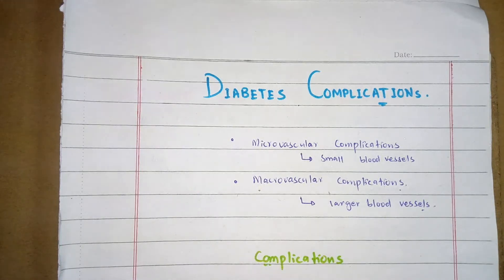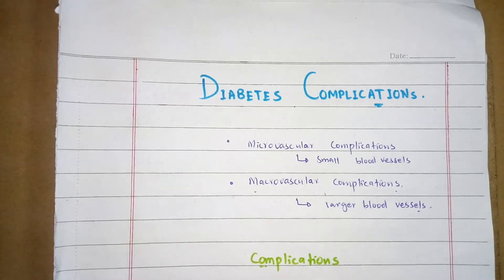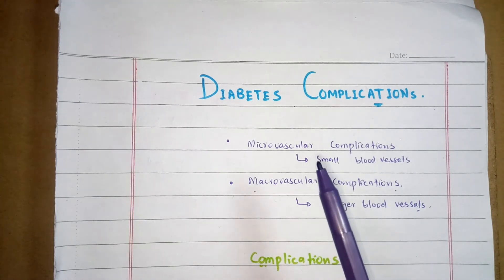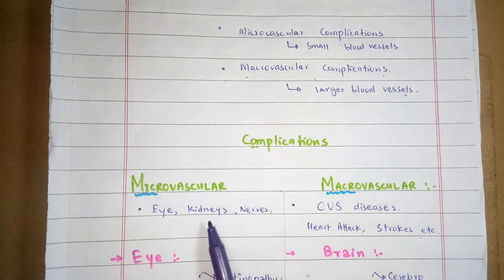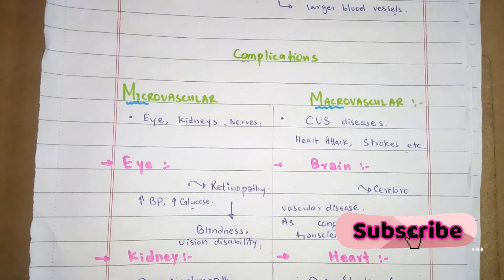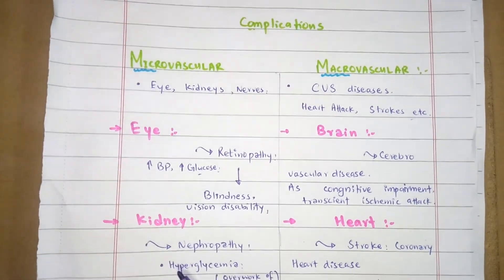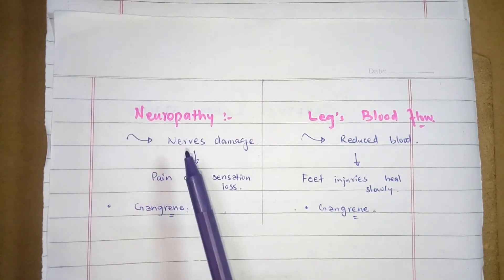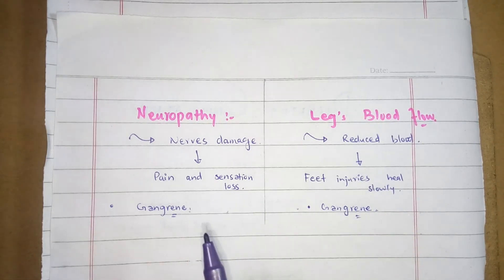Complications Of Diabetes ; Microvascular & Macrovascular Complications Of Diabetes | Medico Star.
Major MicroVascular And Macrovascular Complications Of Diabetes .The Diabetic Patients Have The Complications .Complications caused by Diabetes. This Video Simply Describe The Important Complication Manifestations of Diabetes.

Welcome To this channel